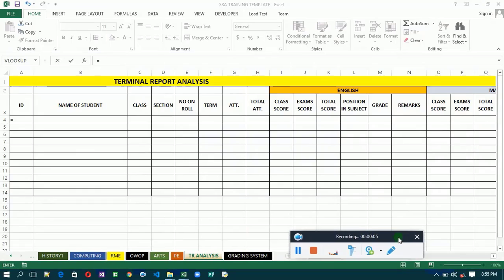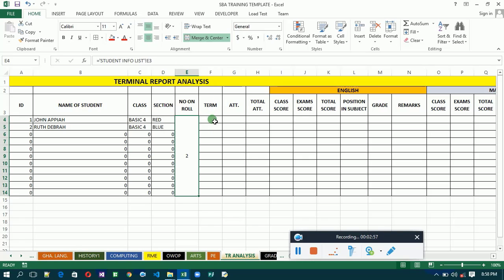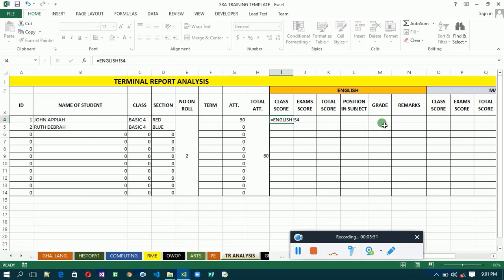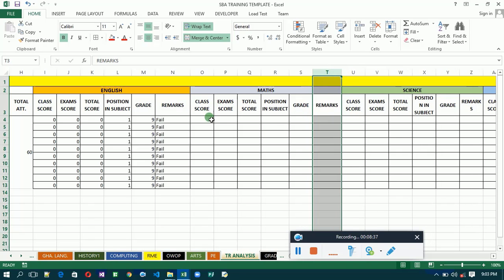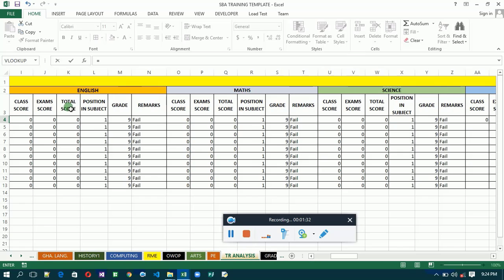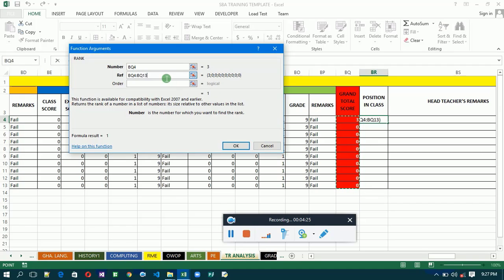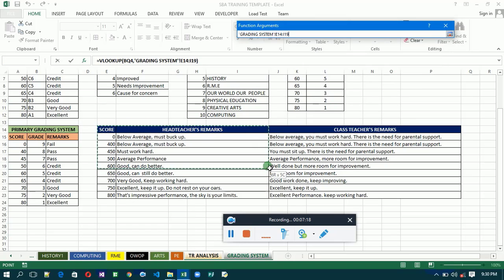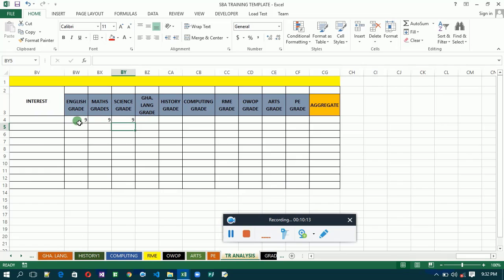SBA LESSON 6 | COMPLETING THE TERMINAL REPORT ANALYSIS SHEET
In this video, you will learn how to complete the terminal report analysis sheet